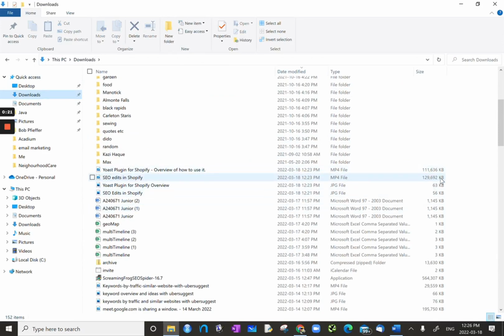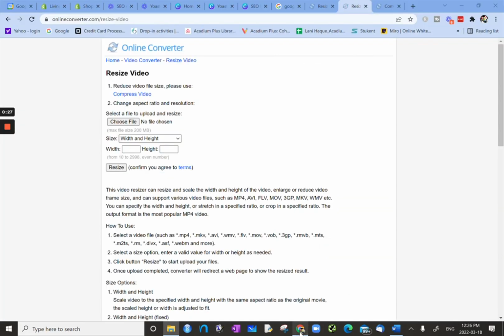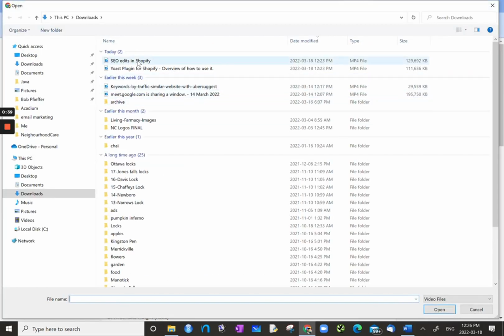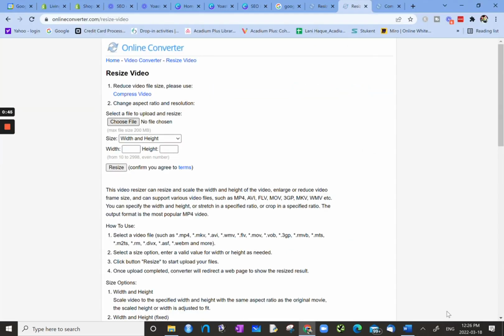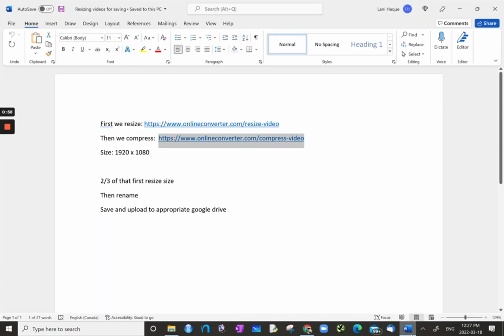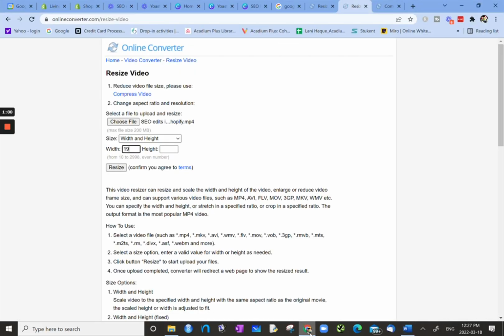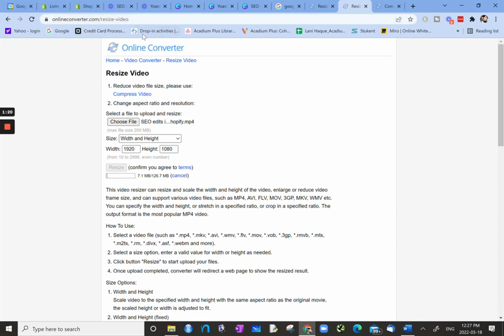How do you resize and compress a video? - Part 1 (Resizing)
In this video I go through how to resize a video using a web-based tool online converter.  Really simple, upload your video, choose the width and height you want to resize to and hit resize and wait.  Get a cup of tea or coffee as it can be a long wait depending on the original size of your video! :-)

Below are the links to the tools used for resizing and compressing a video. They are web-based and free so no downloading or installing of a tool, which is great!